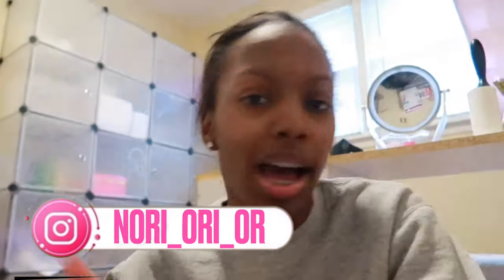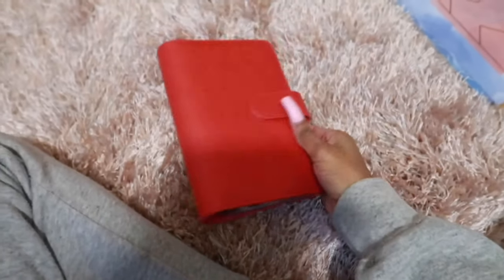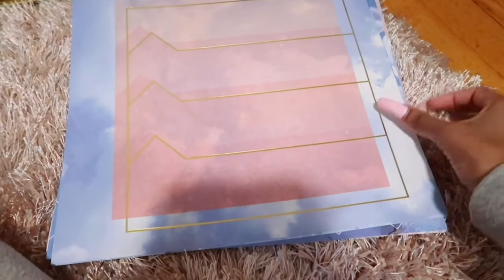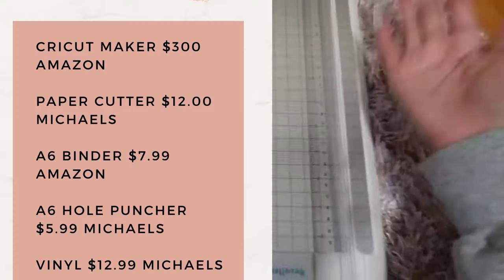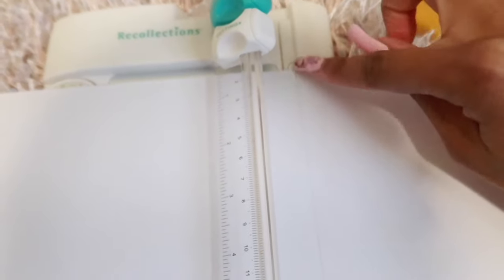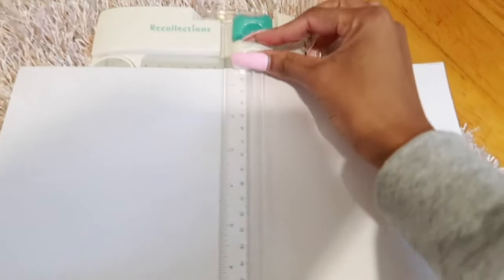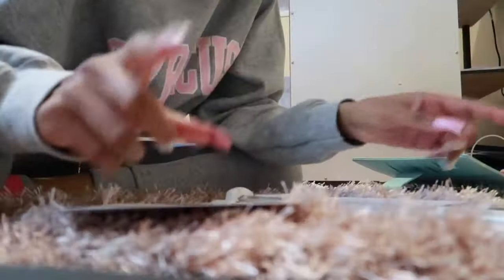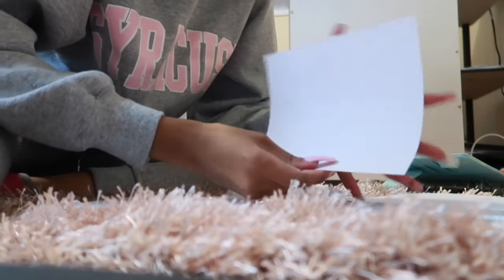HOW TO CREATE CUSTOM DESIGNS ON A BUDGET BINDER USING A CRICUT MAKER + CREATE CASH ENVELOPES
Watch how I create Budget Binders with a custom design and make cash envelopes.

Want to see more designs I created or purchase from me? Follow @BudgetBeauty2021 on Instagram